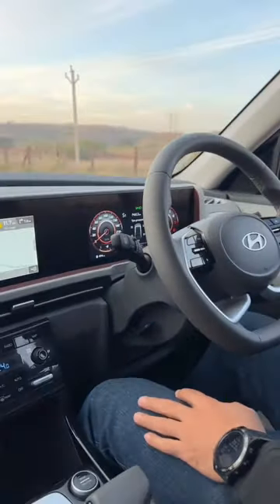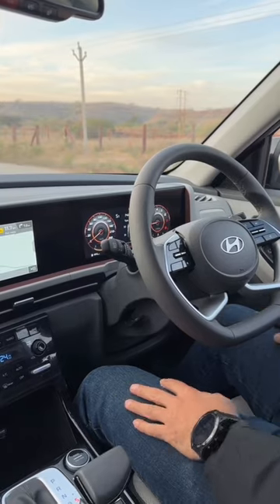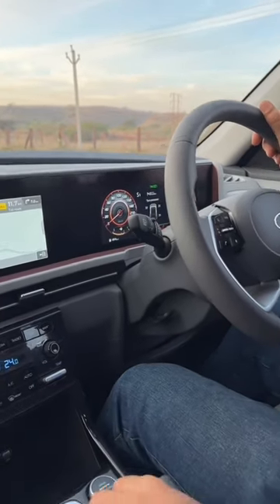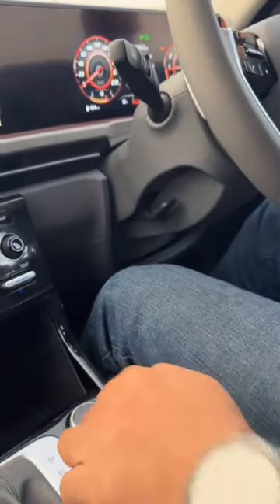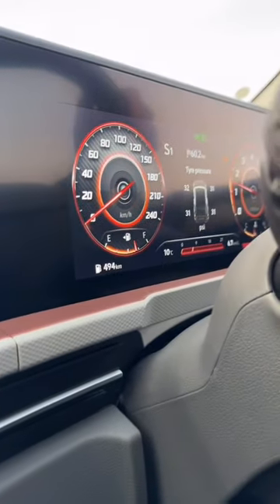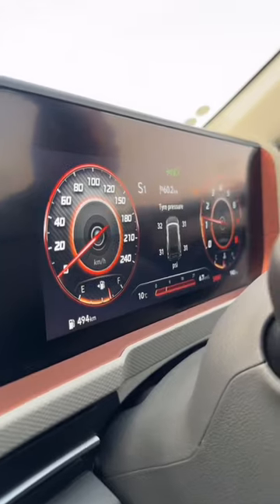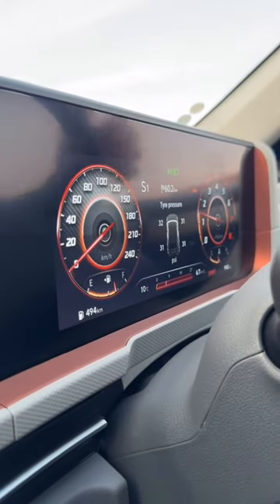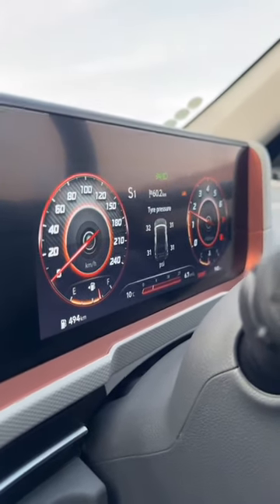New Hyundai CRETA 1.5 turbo GDI 0-100 km/h time!